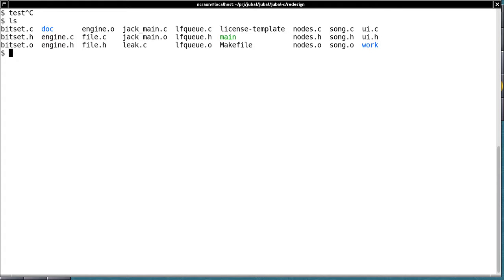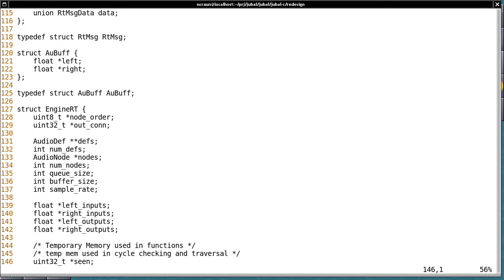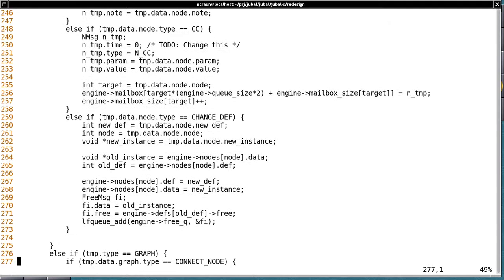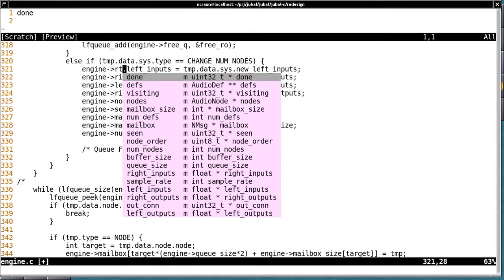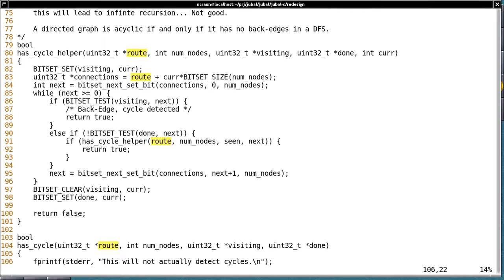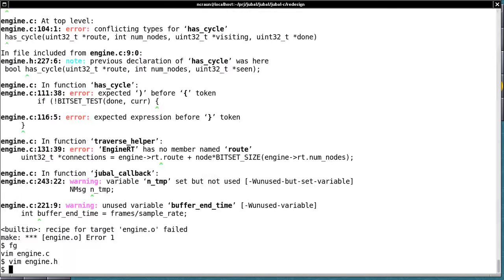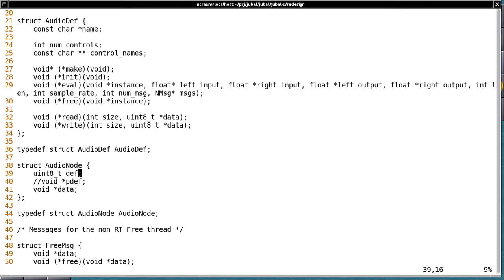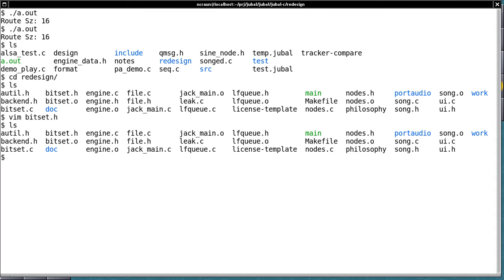Jubal Live Stream - #1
I will be live coding on Jubal, a computer music program written in C. I have already done some work on this project, so if anything is unclear or you want to know more about it, feel free to ask me. This will be my first programming live stream, but hopefully one of many.